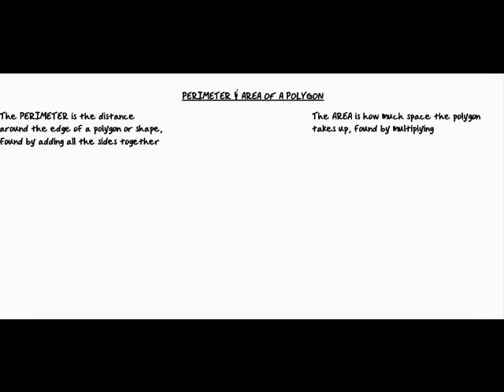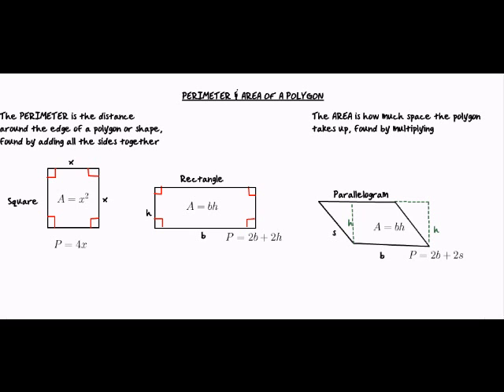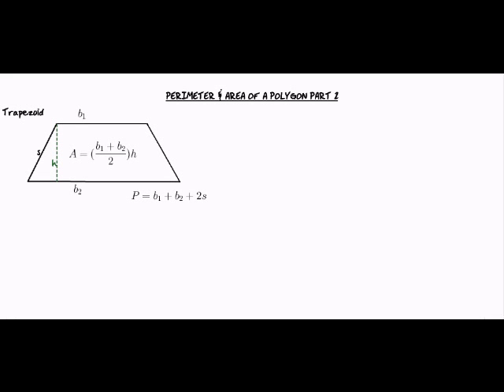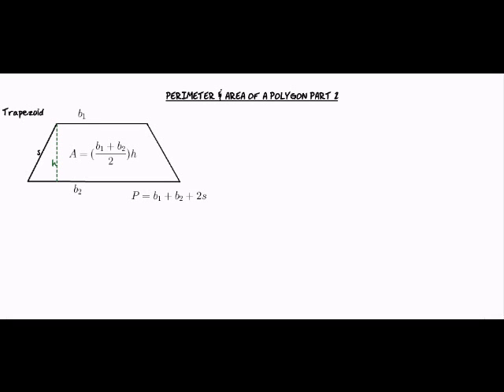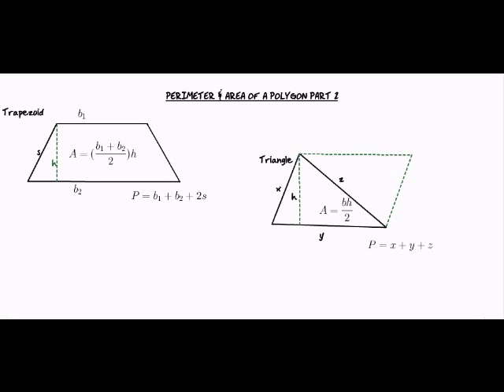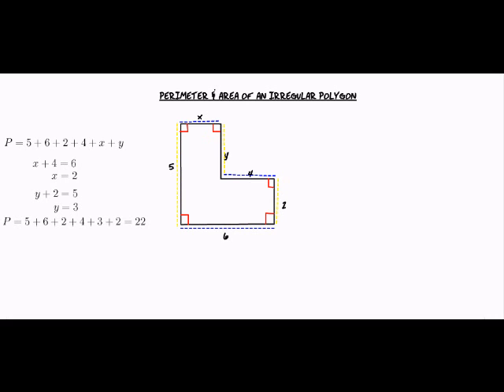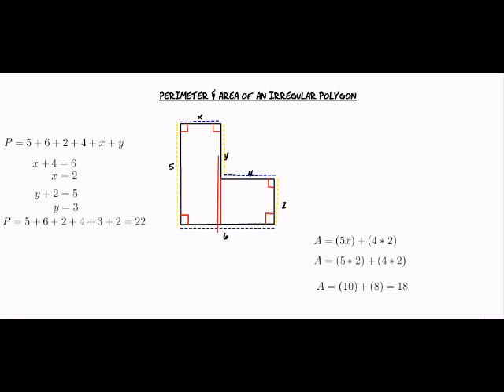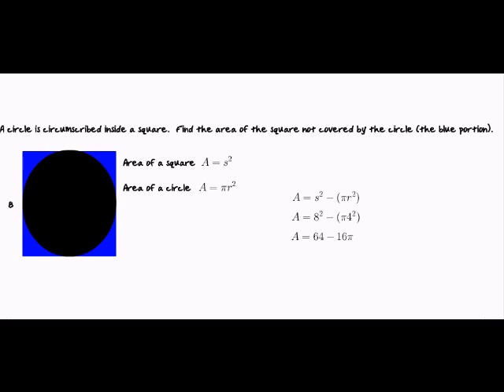SAT Exam Tutorial - Area and perimeter of a polygon; From ViaTutor.com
SAT Tutorial - Area and perimeter of a polygon.  For more videos, visit ViaTutor.Com